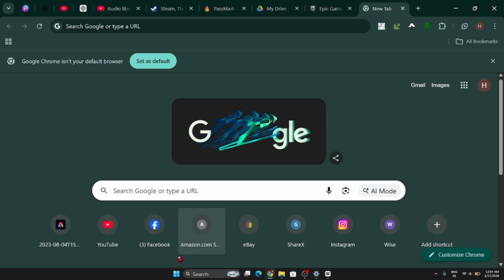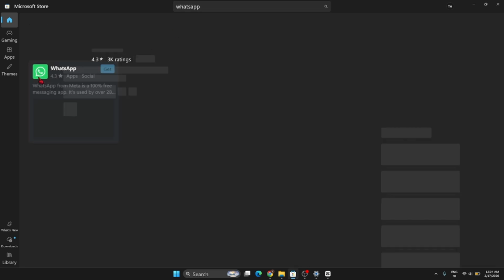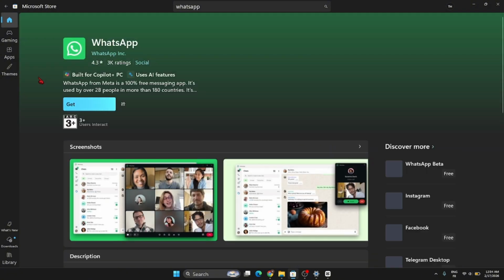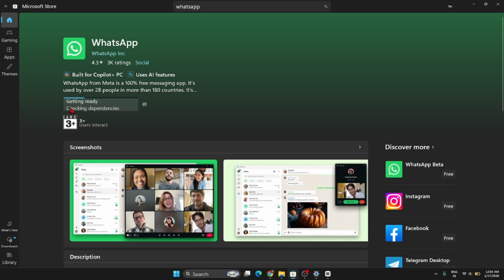Download & Install WhatsApp On PC Or Laptop – Easy Step‑By‑Step Guide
In this video, you will learn how to download and install WhatsApp on a laptop or PC in a clear, step‑by‑step way that works for all Windows computers. I will show how to find the WhatsApp app, start the download process, and complete the installation so that you can open it on your computer. This tutorial covers how to check your system requirements, how to start the download safely, and how to follow the installer prompts on screen. You’ll also see how to set up WhatsApp for the first time once it is installed and ready to use on your laptop or desktop. Whether you are installing WhatsApp for messaging, calls, or staying connected on your computer, these steps are simple and easy to follow. This guide is helpful for anyone who wants WhatsApp on PC without using their phone screen all the time, and it includes clear on‑screen actions to help you avoid mistakes. By the end of this video, you will know exactly how to download and install WhatsApp on your laptop or PC without confusion.